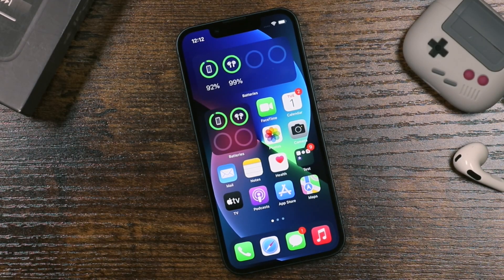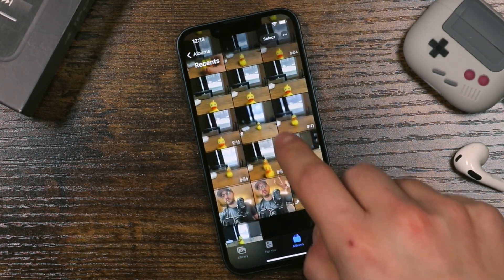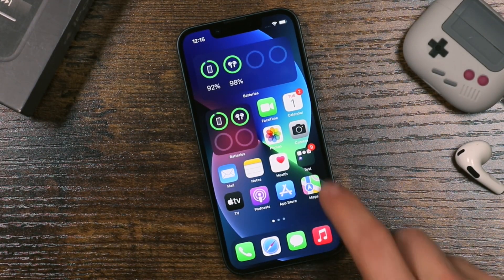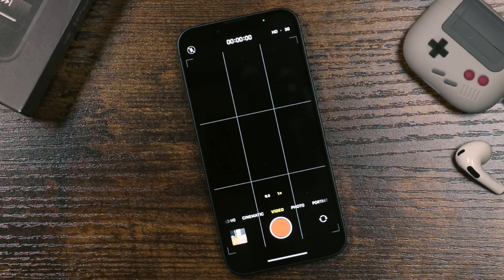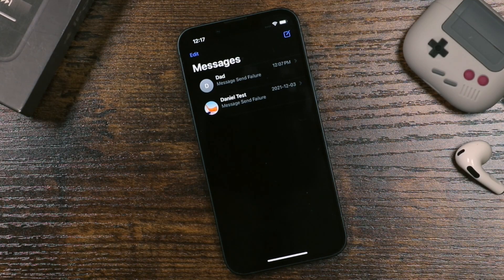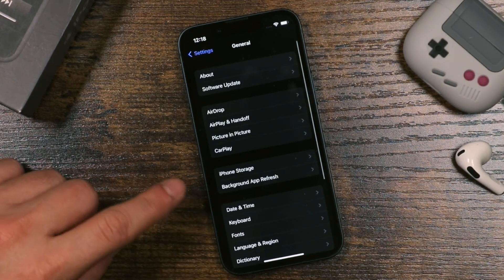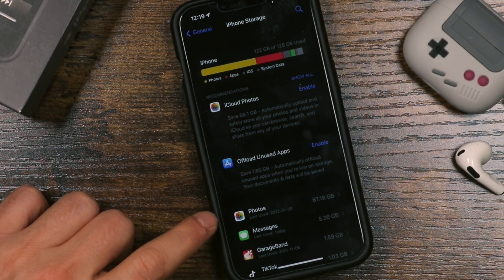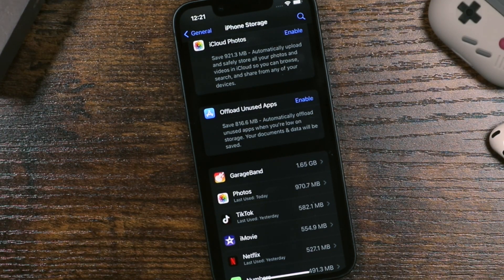How To Manage Storage and Free Up Space On The iPhone, iPad & iPod Touch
This iPhone tutorial will show you some tips on how to manage the storage and free up space on your iPhone, iPad or iPod Touch. From time to time you will receive a message that says "Storage Almost Full" Or "iPhone Storage Full". When this happens you will need to free up space and manage your storage or you won't be able to do much on your iOS device.

Jet Drive (Similar Item)

Chapters:
00:00 Intro to freeing up iPhone Storage
00:38 How to delete photos and videos the right way
01:42 How to Set Video Settings in the camera app
02:45 How to delete iMessage history
03:34 How to delete apps on the iPhone properly
04:10 How To Use the Manage Storage Setting On The iPhone
06:17 How To Transfer Photos from iPhone to Computer